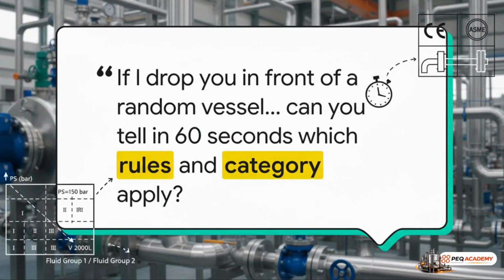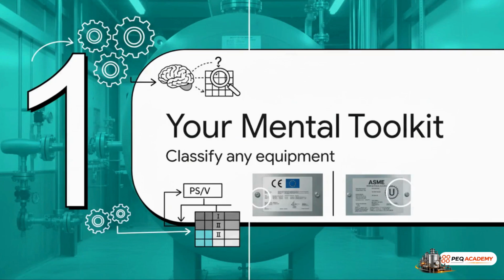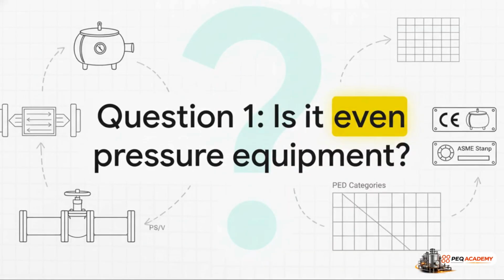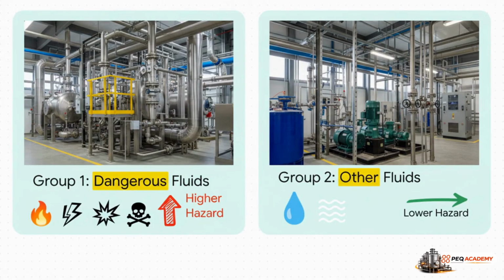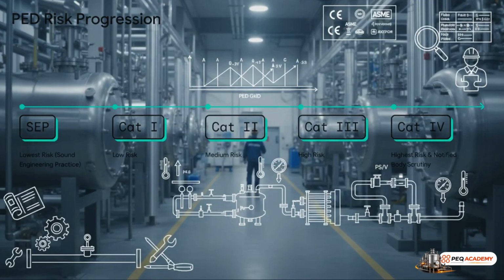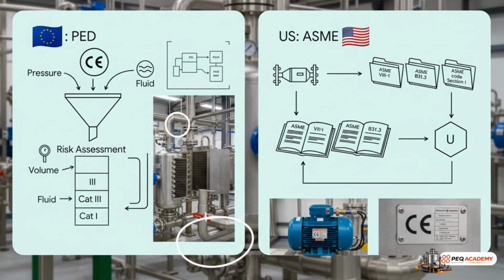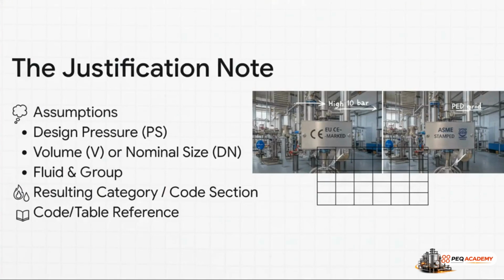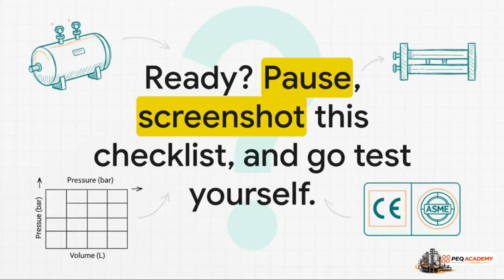Classify Any Pressure Equipment in 5 Steps (PED + ASME Mindset)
Misclassifying pressure equipment leads to wrong conformity routes, missing CE or U‑stamp, and expensive redesigns. In this video, you will learn a simple 5‑step mental checklist to classify any vessel, piping assembly or accessory under PED and to map it to the right ASME mindset.

You will learn:
– How to decide if something is really “pressure equipment” or not
– How to use PS, volume, DN and fluid group to understand PED category logic
– How PED categories (SEP, I, II, III, IV) relate to risk and Notified Body involvement
– How the same equipment would typically be treated under ASME code sections
– How to document your classification so inspectors and auditors trust your decision

Ideal for design engineers, inspectors and project managers working across regions.